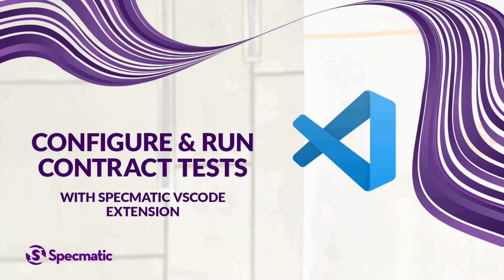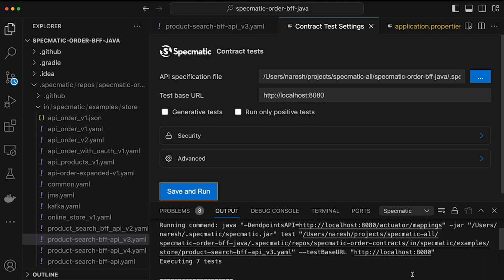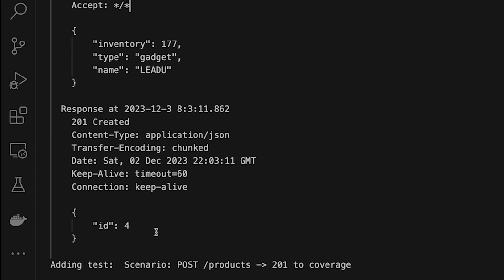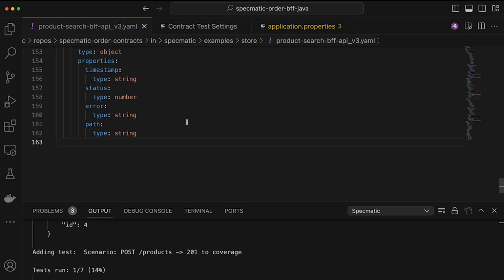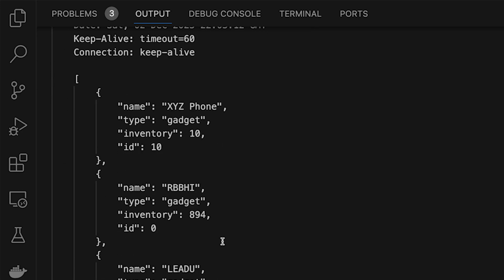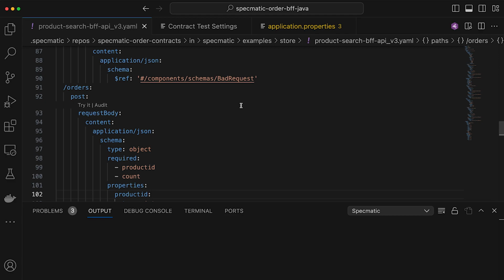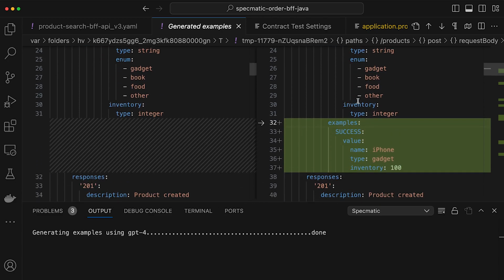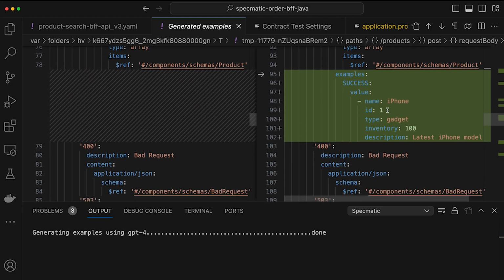Specmatic VSCode extension - configure and run contract tests & use GPT to generate test examples